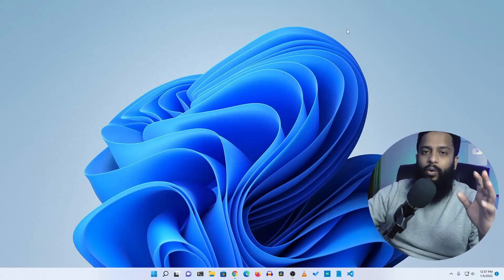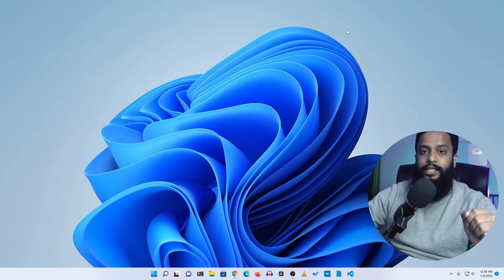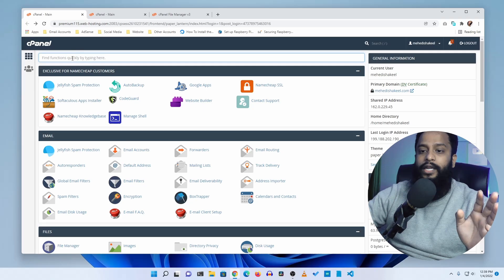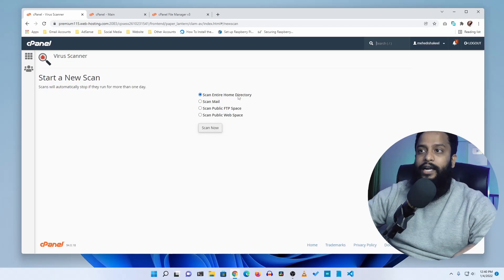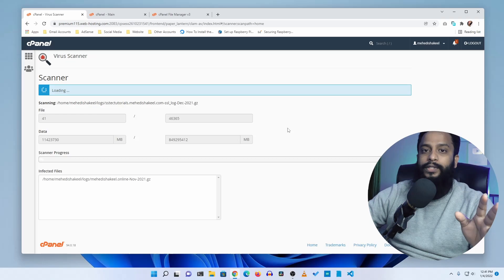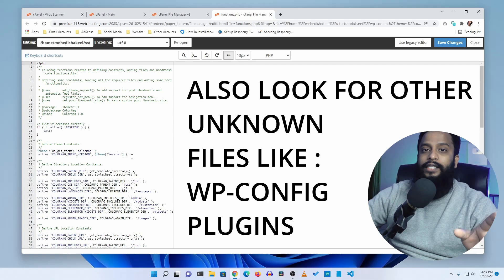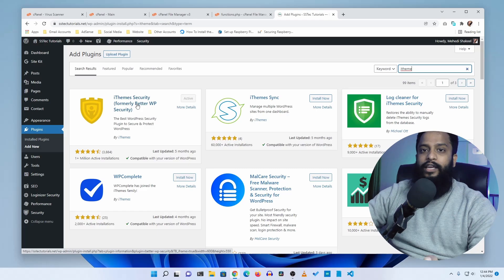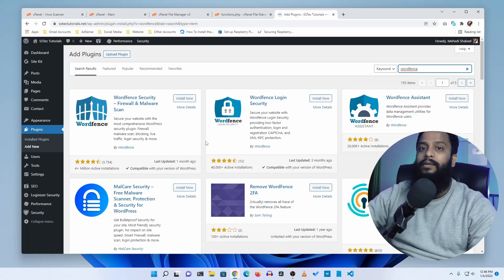How To Scan cPanel & Website For Removing Malware / Adware / Viruses!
How to remove malware from cPanel & Website in 2 Min Process. Check And Remove Malware / Viruses / Adware or Malicious Scripts From your WordPress website. In this video you learn how you will find and remove malware from any type of website PHP, HTML, WordPress through cPanel virus scanner search in email, FTP and database or entire home directory.

In This Video, I'm going to share with you step by step process to teach you how to Remove Viruses / Malware / Adware from WordPress sites using cPanel & Plugins. Basically, You have to scan your cPanel & also look for some files to manually clean them like themes function.php, wp-config.php, wp-vcd.php, wp-tmp.php, and wp-feed.php file without losing any data.